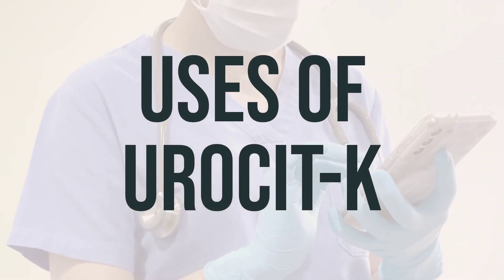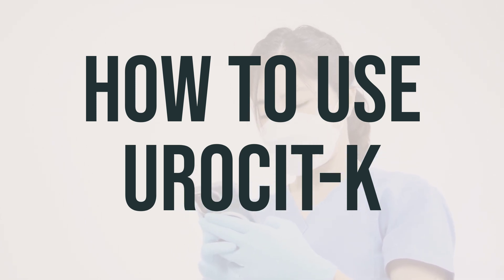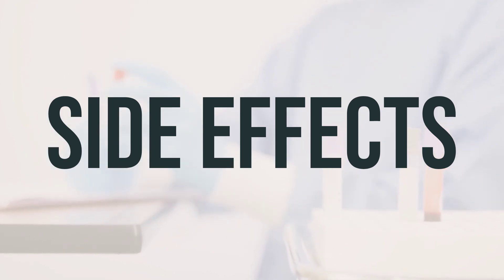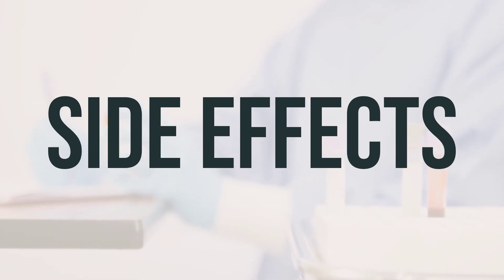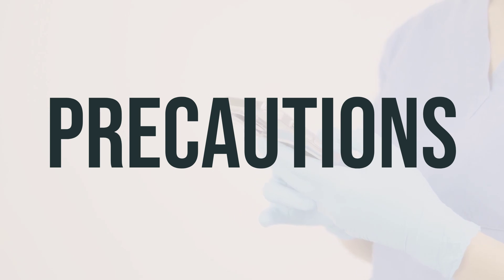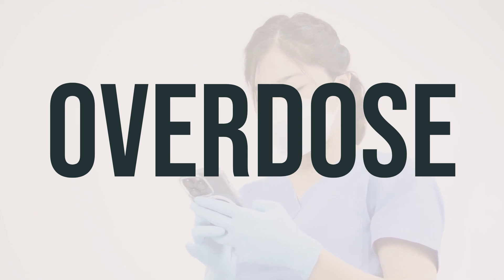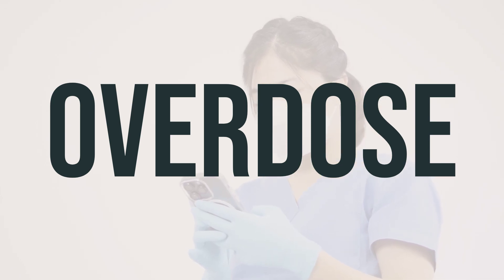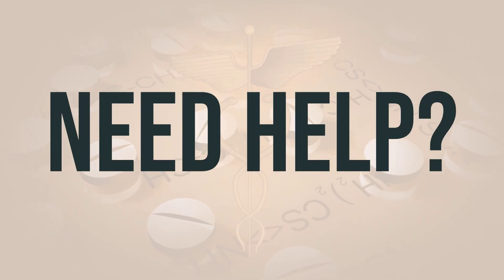How to use Urocit-K - Explain Uses,Side Effects,Interactions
Urocit-K is used to make the urine less acidic, helping the kidneys eliminate uric acid and preventing gout and kidney stones. It can also prevent and treat metabolic problems caused by kidney disease. This medication belongs to a class of drugs known as urinary alkalinizers, containing citric acid and citrate salts, which include potassium and sodium. If you need to limit your intake of potassium and sodium, your doctor may recommend a product with lower amounts of these minerals. The daily dosage and the best time to take Urocit-K will be determined by your healthcare provider based on your specific condition.
be8a